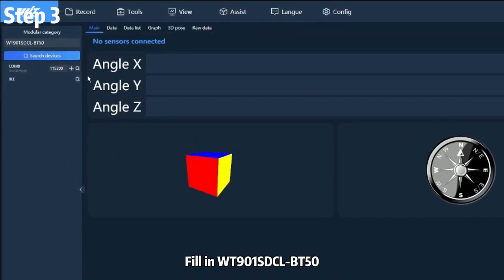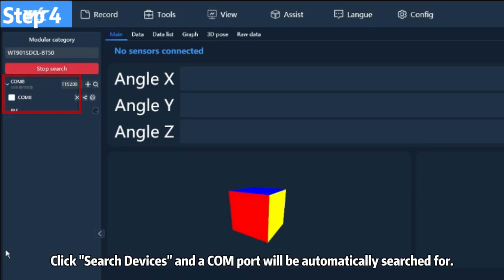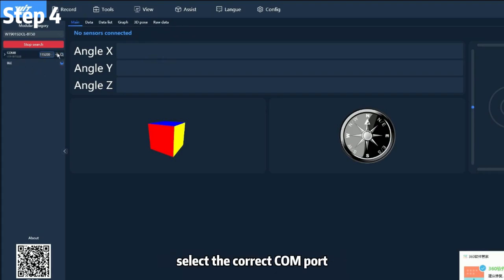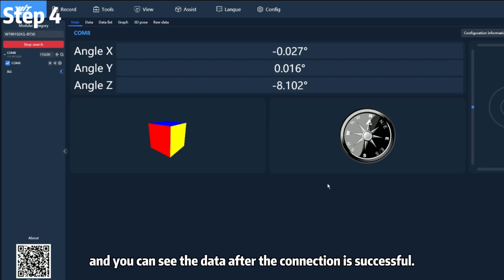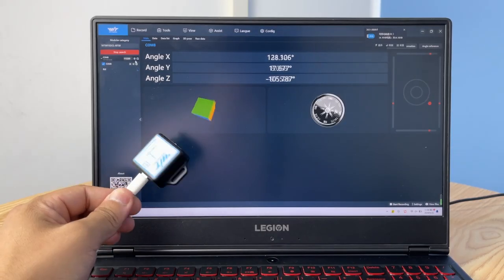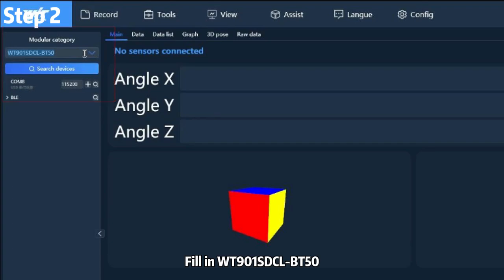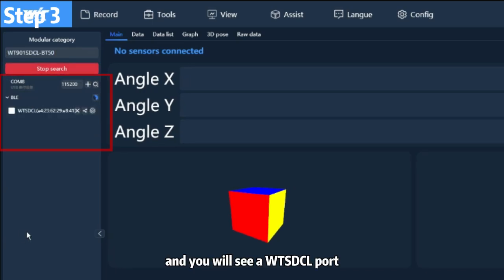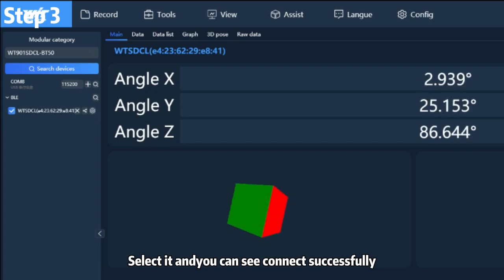🌐 **How to connect the WT901DCL-BT50 Sensor** 🌐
🌐 **Unleash the Power of Connectivity — WT901DCL-BT50 Sensor** 🌐

🎥 **Video Overview:**
Dive into the world of seamless connectivity with our in-depth exploration of the WT901DCL-BT50 sensor. This video is your gateway to understanding the exceptional connection capabilities of our latest sensor, designed to deliver unparalleled reliability and adaptability. Let's uncover the secrets to its seamless integration!

💾 **Built-in 16GB Storage Card:**
- 🔗 **Seamless Data Storage:** The WT901DCL-BT50 comes equipped with a generous 16GB built-in storage card, ensuring that your data is safely stored and readily accessible, even in the most demanding work environments.

📲 **Bluetooth 5.0 Technology:**
- 🔗 **Blazing Fast Connectivity:** Experience the revolutionary speed and stability that Bluetooth 5.0 offers. The WT901DCL-BT50 provides a swift and smooth data transfer, making device connections a breeze.

🛡 **The Guardian of Data Recording:**
- 🔗 **Continuous Data Logging:** Even when Bluetooth signals are unexpectedly lost or vanish, the WT901DCL-BT50 continues to record data, safeguarding the integrity and continuity of your valuable information.

🔍 **Key Features:**
- 🔗 **Reliable Data Preservation:** With the WT901DCL-BT50, you can trust that your data is always secure, thanks to its advanced data preservation capabilities.
- 🔗 **Effortless Integration:** Designed for easy integration with existing systems, the WT901DCL-BT50 is the perfect addition to your sensor network.

🎬 **Watch Now:**
Don't miss out on this exclusive look at the WT901DCL-BT50's connection prowess. Click play and let's take your sensor technology to new heights together!